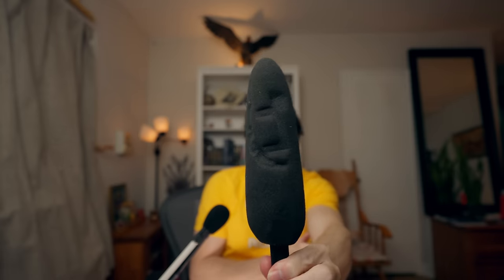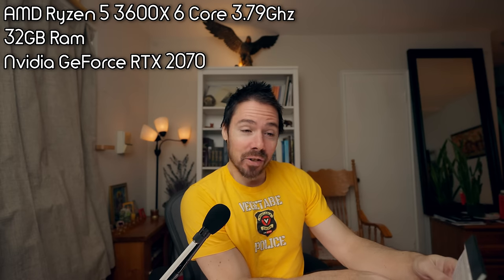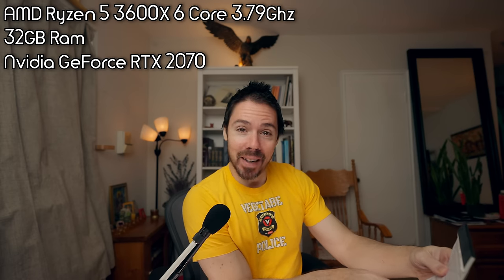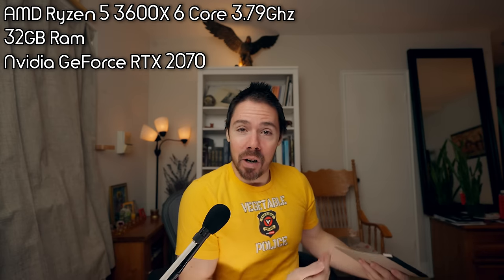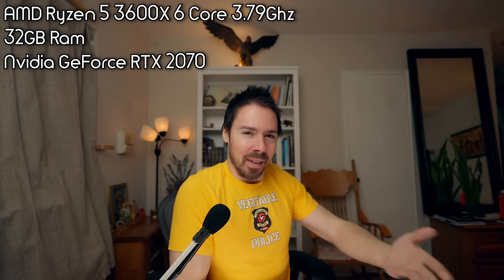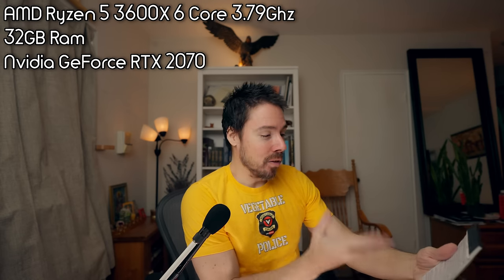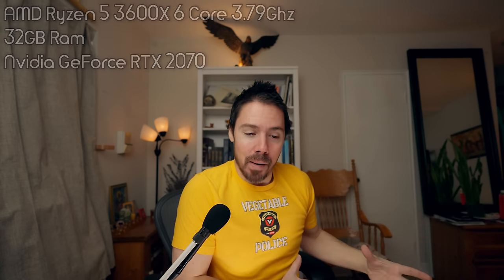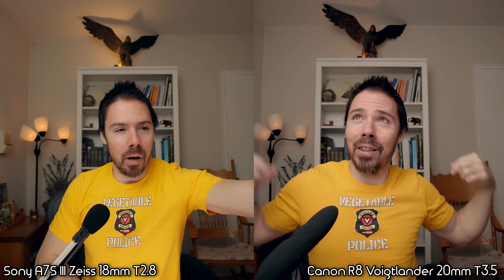This PC Build Will Shock You in 2024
This is my PC in 2024.  It might shock you to see a tech youtuber with this kind of setup.  Video editing machine, no gaming ever.  Let's talk a bit about files that are easy to edit from good companies like Sony vs hard to edit files from Canon, Panasonic and Fuji.  And if you think proxies are the solution, wow.

Sony A7S III
Zeiss Batis 18mm f2.8

Canon R8
Voigtlander 20mm f3.5 (links are in sea world)